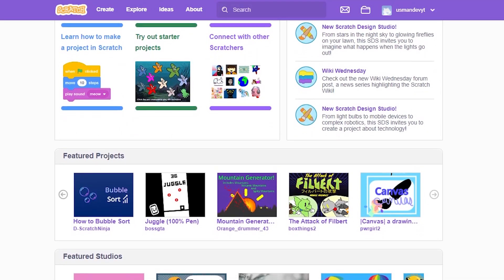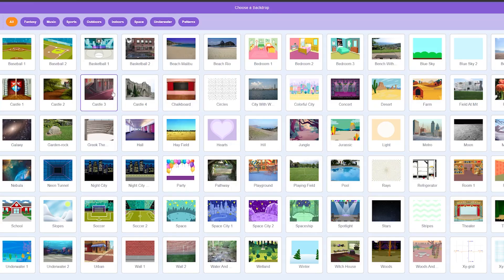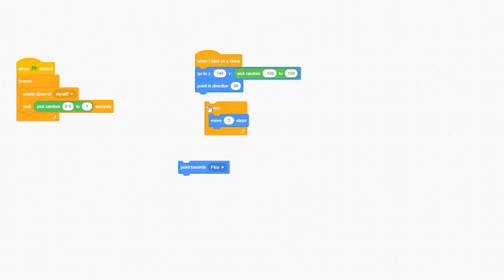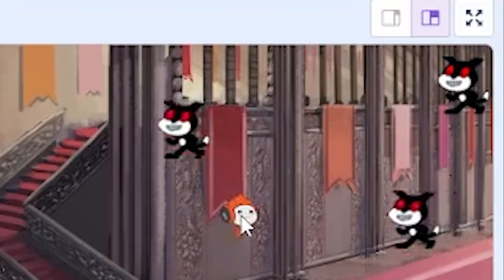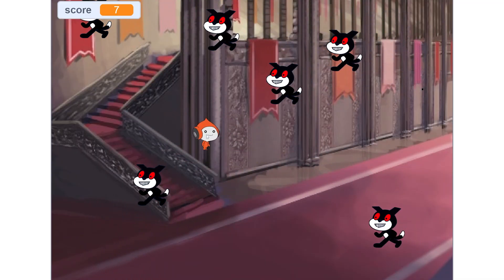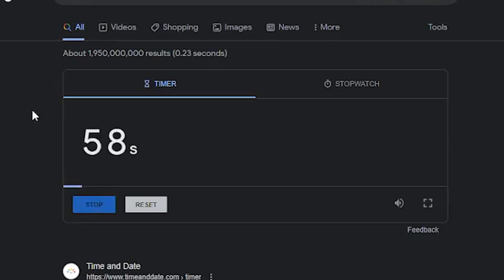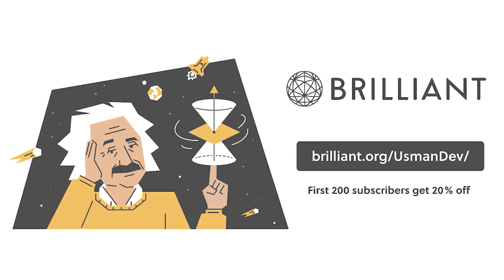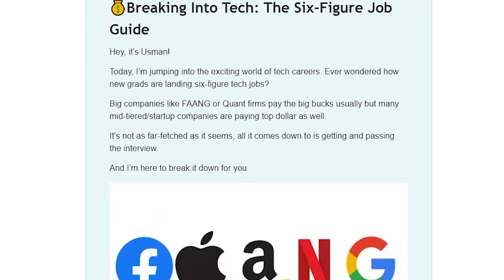I Made a Scary Scratch Game in 1 Minute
I Made a horror game in Scratch, specifically in 30 minutes, 10 minutes, and finally 1 minute!

To try everything Brilliant has to offer—free—for a full 30 days, .

Can I make a horror game in Scratch? I put that question to the test by trying to make 3 horror games in Scratch. The first Scratch horror game is about dodging horror scratch cats and I make it in 30 minutes. The second is similar to a scary maze game and is made in 10 minutes. The 3rd is timed by pressing a button and is made in 1 minute.

[paragraph]
This is like making a horror Scratch game in 30 minutes or 10 minutes or 1 minute, a rhythm game a scratch horror game like Polymars, ZonxScratch, griffpatch like their Scratch games.

Famous horror games like Poppy Playtime, Choo-Choo Charles, and Garten of Banban have exploded in popularity, but can you make a horror game in Scratch in 1 minutes, 30 minutes or 10 minutes?